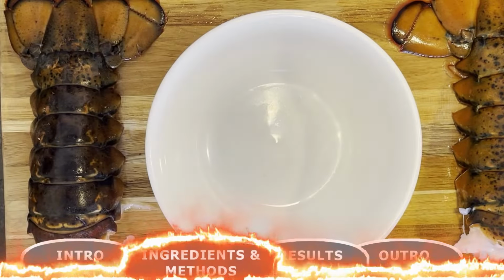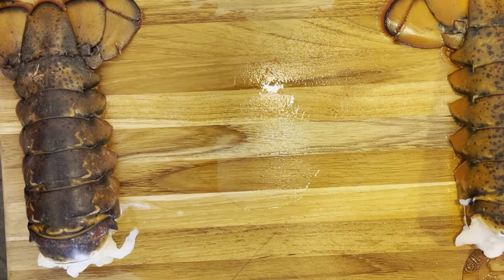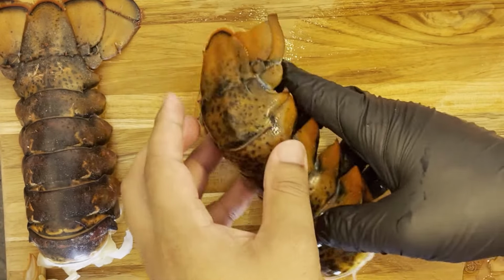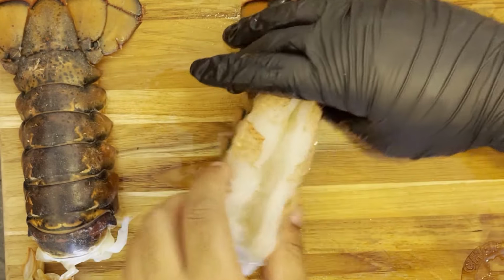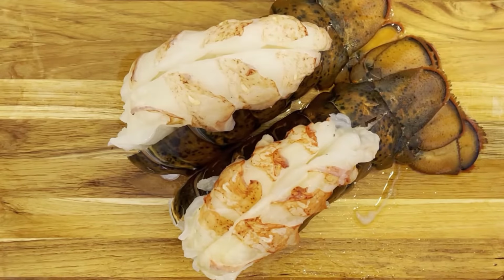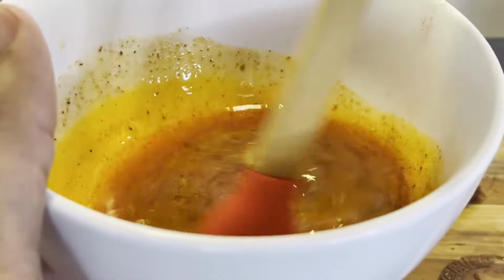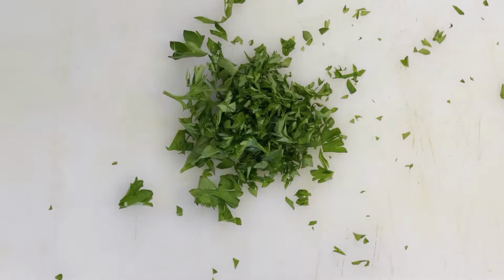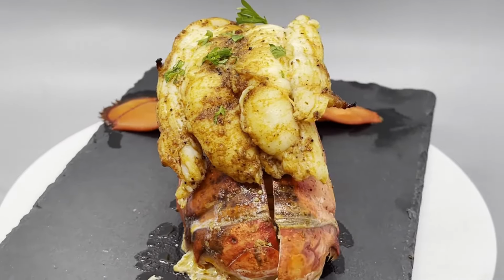How to Make SUPER EASY Lobster Tails!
Need I say more, Lobster tails cooked to perfection with a delicious basting recipe! Try this recipe on your next date night!

In 3 different formats on Amazon!
300+ recipes (breakfast, lunch, entrees, side dishes, breads, salads, drinks, and desserts) 🥘 🥙🌯🥗🍝🍣🍤🍰🧁

Chef Vic Cuisine Volume Three:
Upgrading Your Inner Chef
B&W Paperback
Color Paperback
Color Hardcover
Chef Vic Cuisine Volume Two:
Elevating Your Inner Chef
B&W Paperback
Color Paperback

Chef Vic Cuisine Volume One:
Black & White Paperback
Color Paperback
INGREDIENTS
~Sauce~
4 tbsp (60mL) unsalted butter, melted
1⁄4 tsp (1.5g) salt
1⁄2 tsp (1g) Old Bay seasoning
1⁄2 tsp (1g) paprika
1⁄4 tsp (0.5g) Freshly ground black pepper
Juice of 1⁄2  Lemon
1 garlic clove, minced
~Lobster~
2 lobster tails
1⁄4 tsp (0.5g) garlic powder
1⁄4  tsp (0.5g) freshly ground black pepper
1⁄4  tsp (0.5g) paprika
1⁄4  tsp (0.5g) Old Bay seasoning
Freshly chopped parsley

TIMESTAMPS
0:00 Intro
0:36 Ingredients & Method
6:06 Results
7:31 Outro